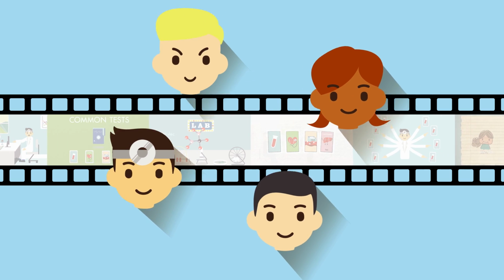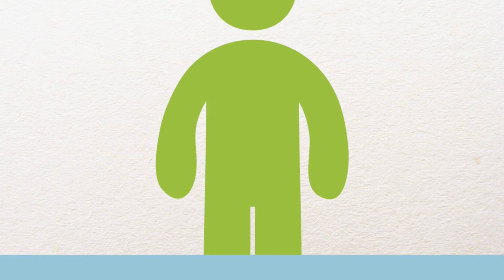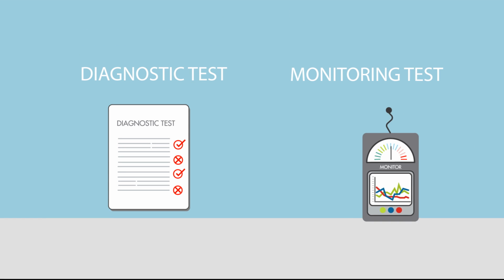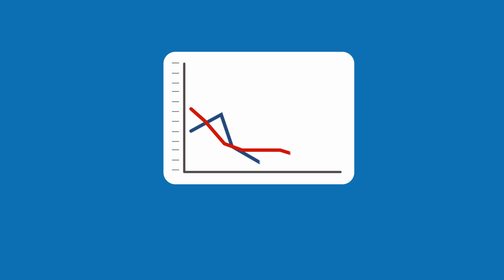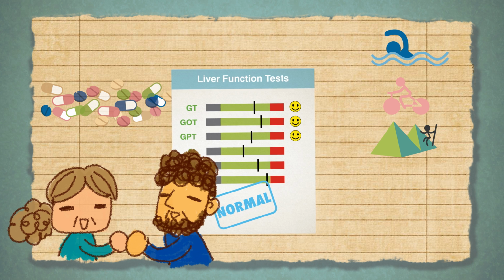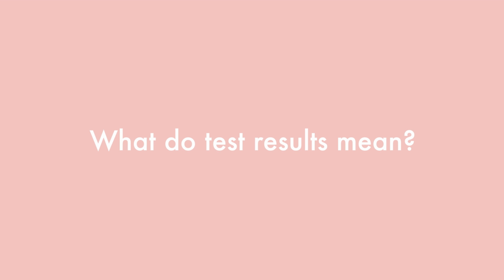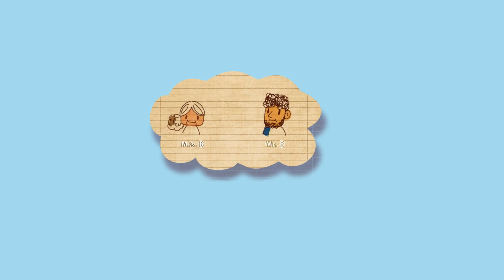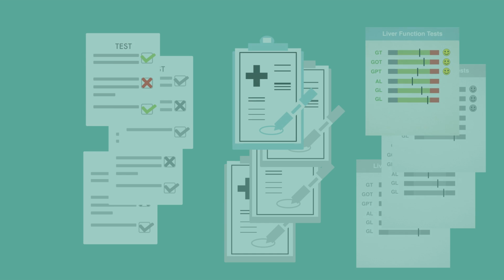Understanding Tests and Their Results in Healthcare–LIVErNORTH